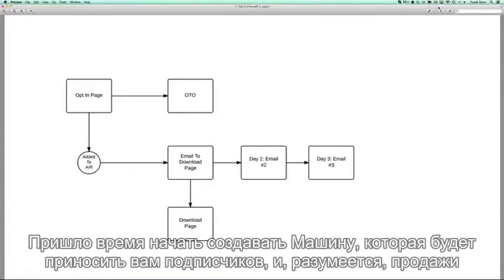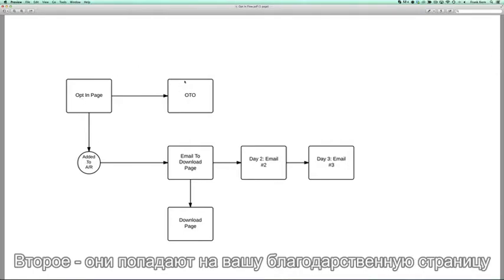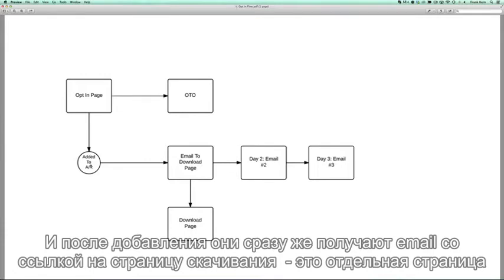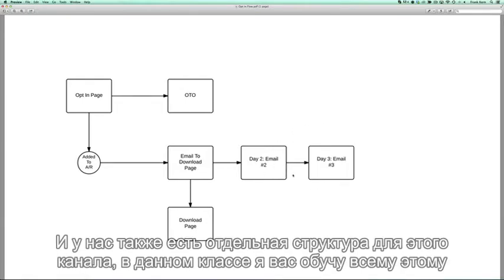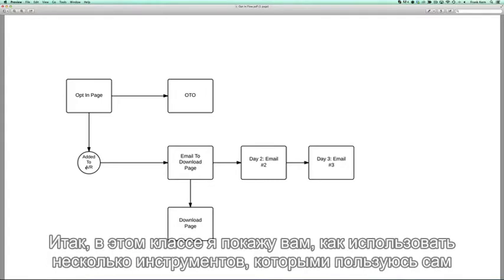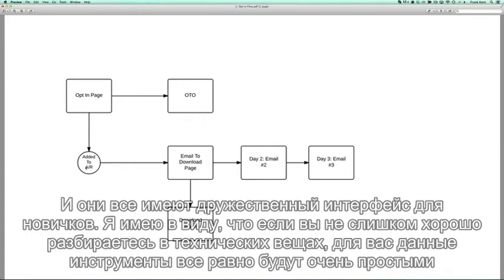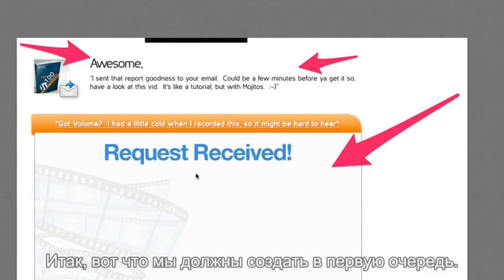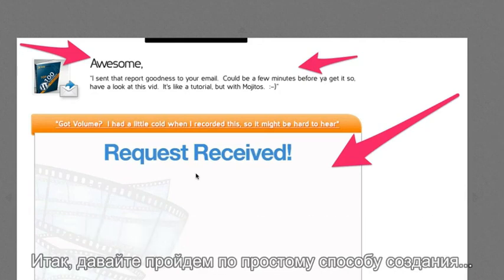Модуль 2 Видео 2 Карта процесса и что делать ПЕРВЫМ!